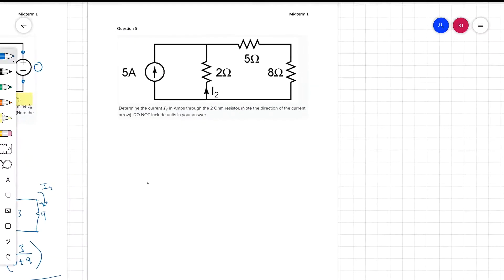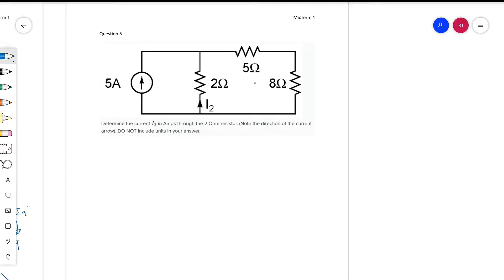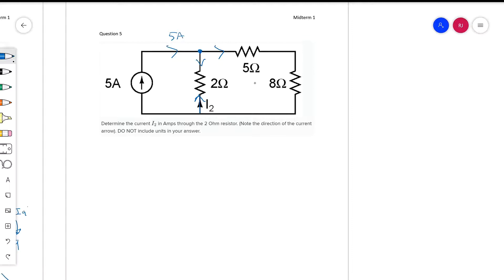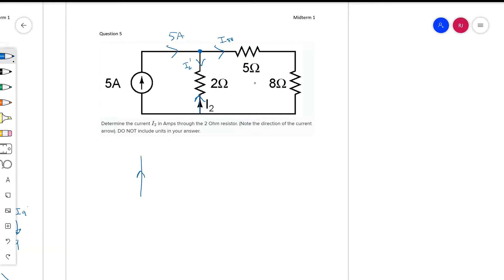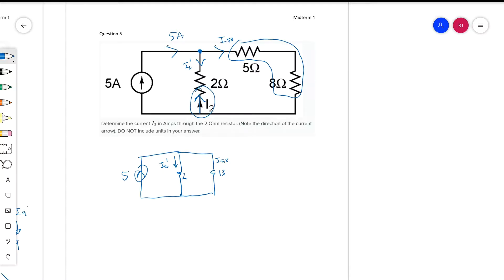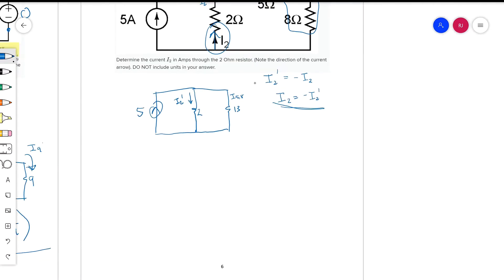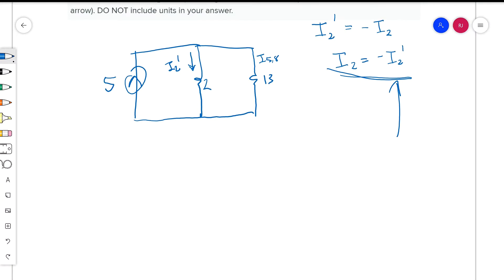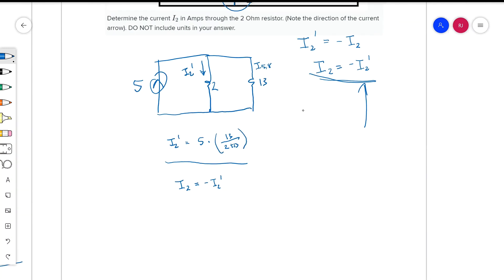Circuits I: Current Divider Example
Circuit analysis.